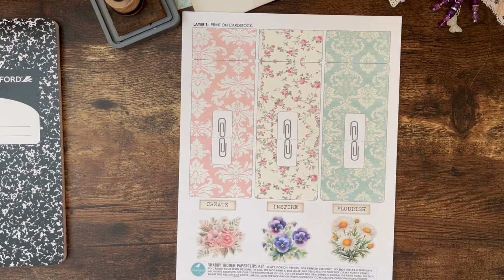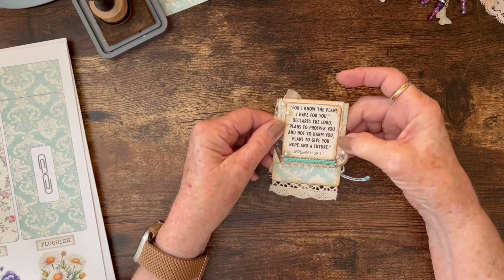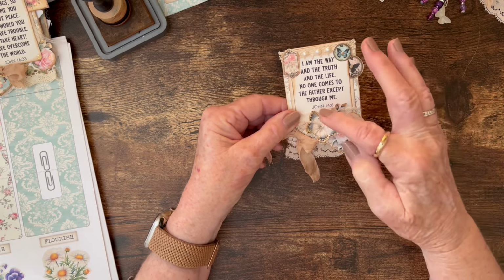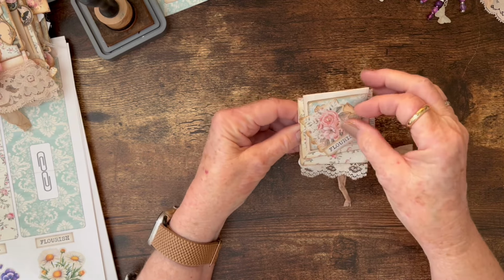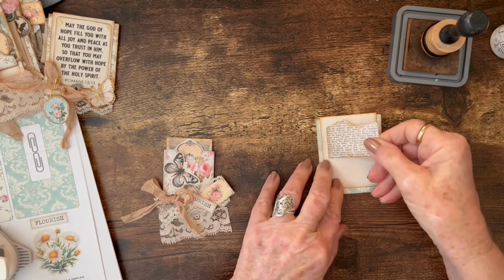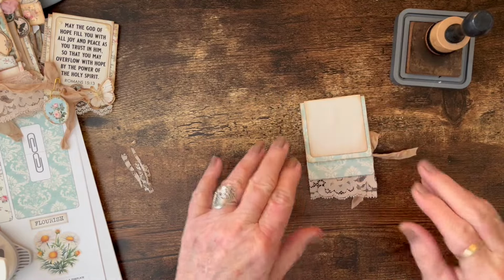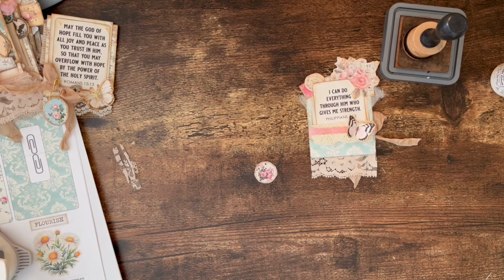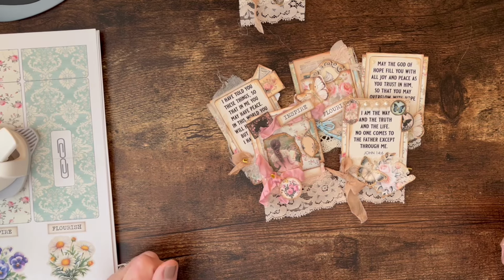Shabby Hidden Paper Clips with Scripture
For these hidden paper clips I have used the Shabby Hidden Paper Clips digital kit from My Porch Prints, along with a freebie also by MPP with scriptures.  I love to give little gifts to my church friends, so I decided to feature the scripture on one side of each hidden paper clip.  In this video I show five completed hidden paper clips and then do a short tutorial on how I put one together.  I hope you will enjoy watching and will be inspired to create your own.  Hidden paper clips can be made using the papers and ephemera that you have on hand and use the same concept of putting them together.  Great way to use up scraps.